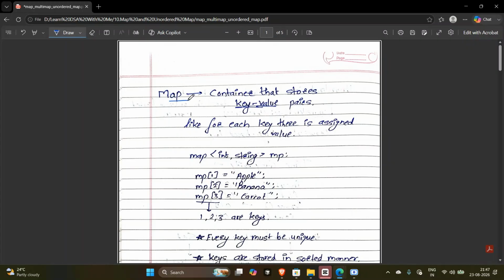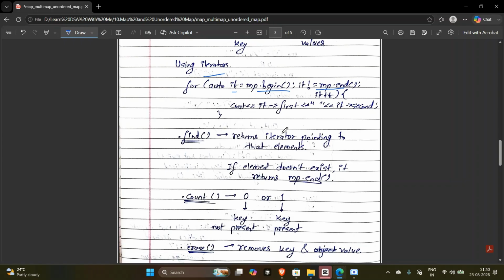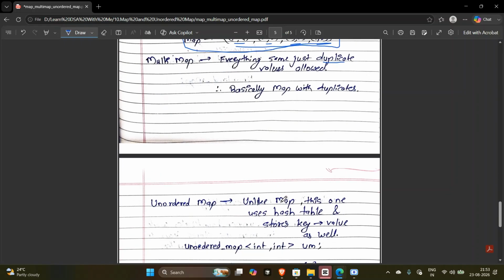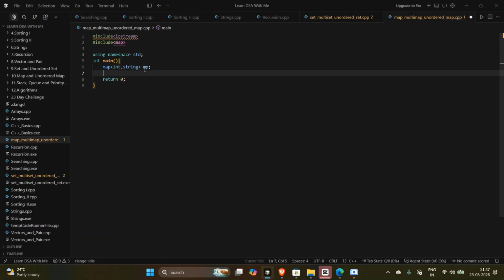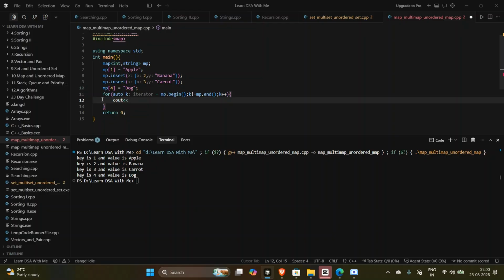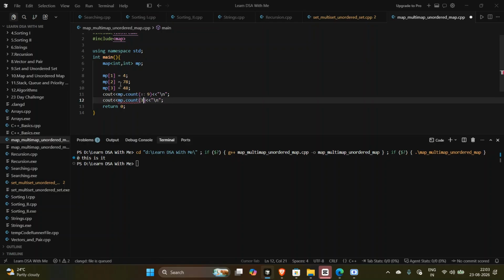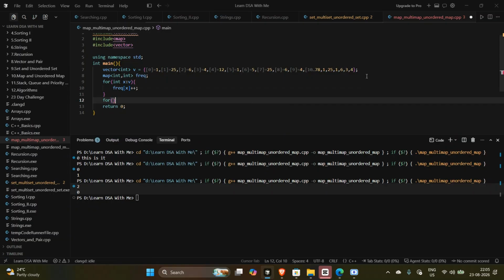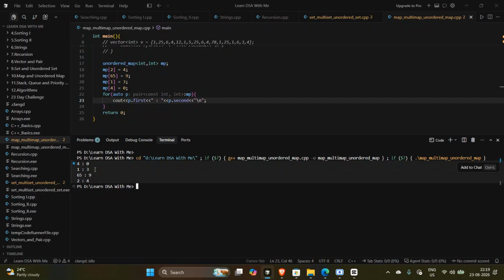10. STLs — Map, Multimap & Unordered Map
In this video, we continue our STL in C++ series with map and unordered_map.

We learn about key-value pairs, basic operations, frequency counting, ordering, and the difference between map and unordered_map.